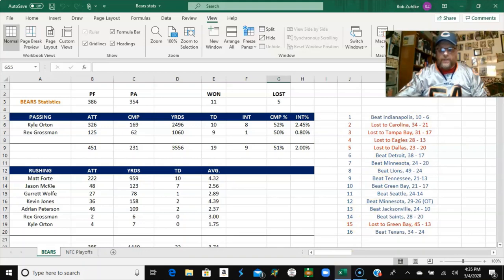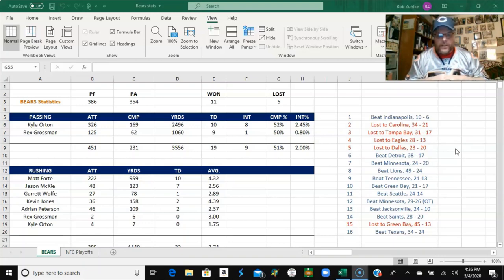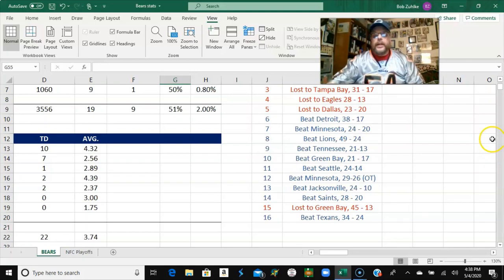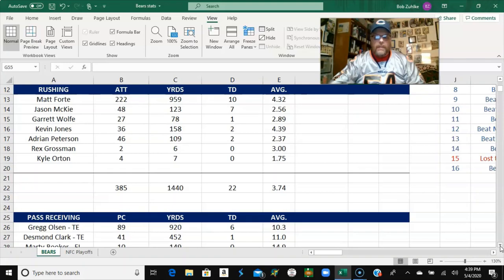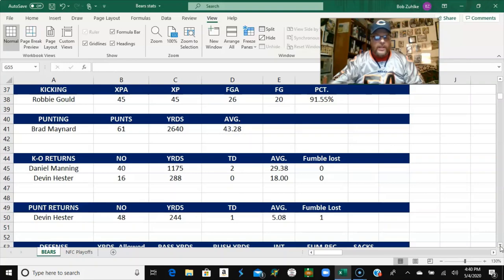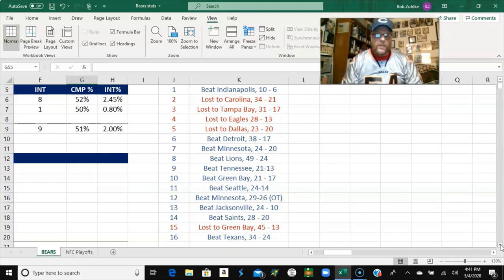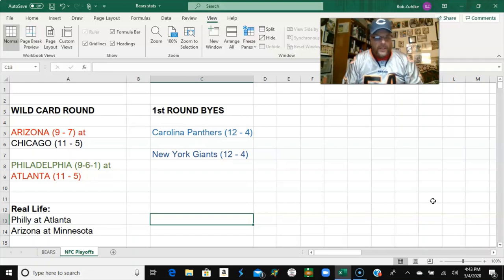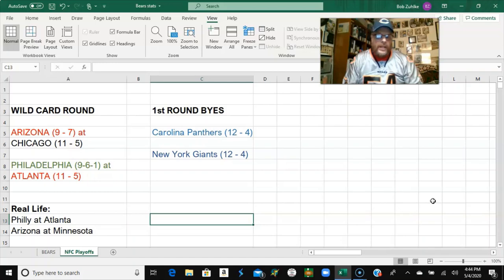Chicago Bears 2008 Strat-O-Matic Replay (Regular) Season Has Ended!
The regular season for my Bears 2008 Strat-O-Matic Replay is officially over!